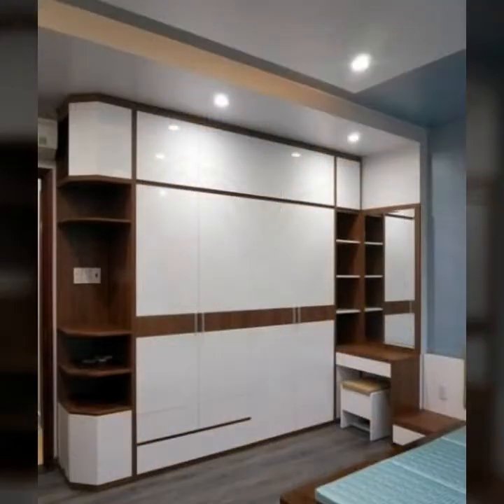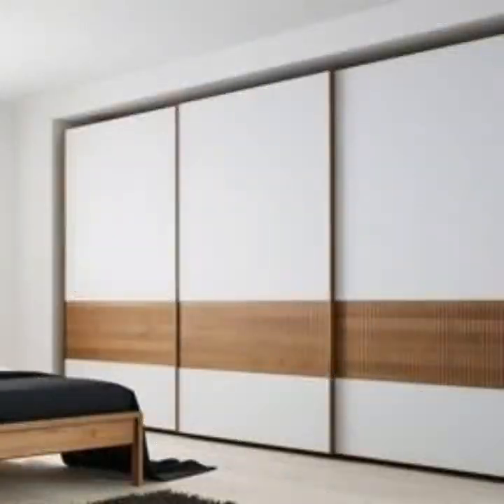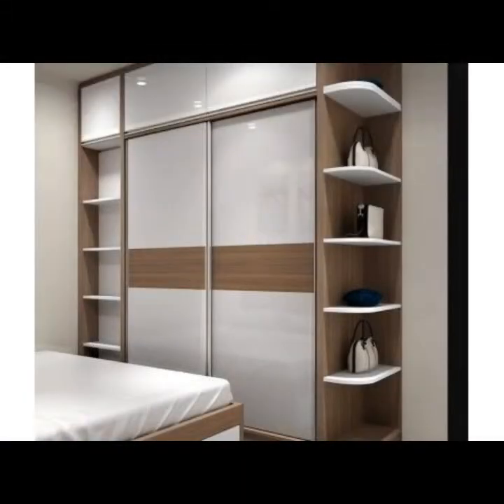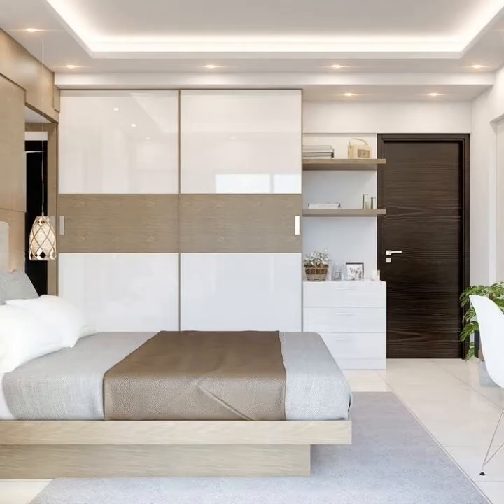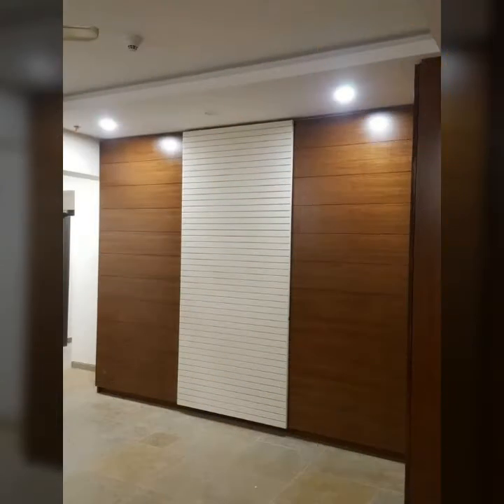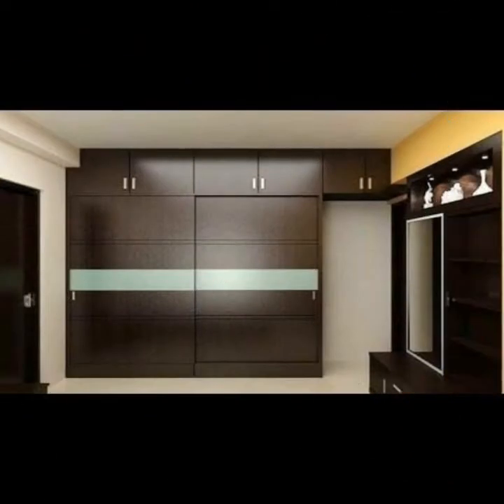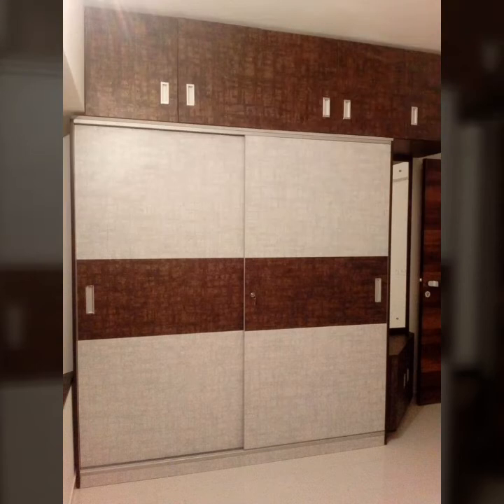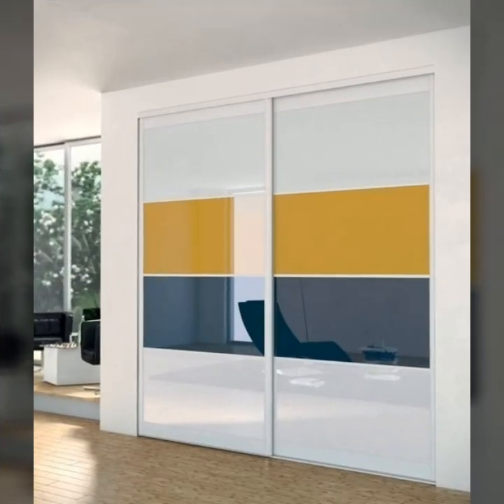Top trendy wooden wardrobes designs and ideas for duplex homes/interior designs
Top trendy wooden wardrobes designs and ideas for duplex homes/interior designs hello friends, my channel all about home decoration And interior designs ideas.you mostly watch in my youtube channel videos

rajokio khat
glass wardrobe
hexagon mirror
duplex staircase
honefoss
honefoss ikea

aluminium door
besan design
corner wardrobe
mirror decor
wardrobe colour
3d acrylic mirror wall stickers
mirror sticker
mirror stickers
mirror wall
wooden staircase
3d mirror wall stickers
acrylic mirror wall stickers design
bathroom design
birthday decorations
mirror design
birthday decorations
mirror design
royal bed
royal sofa
small kitchen design ideas
sticker mirror